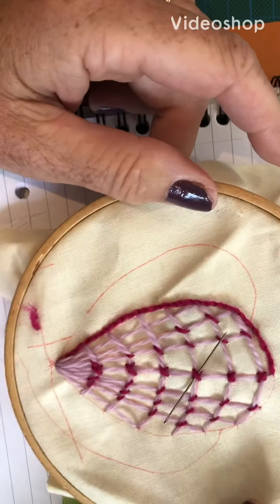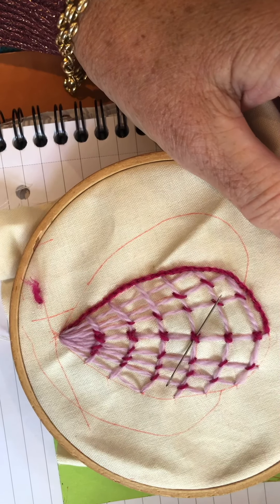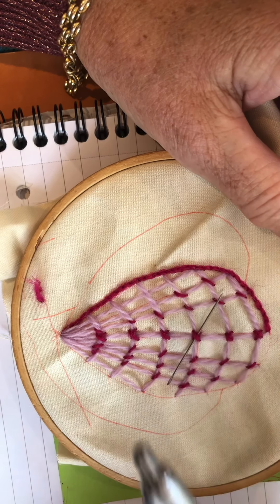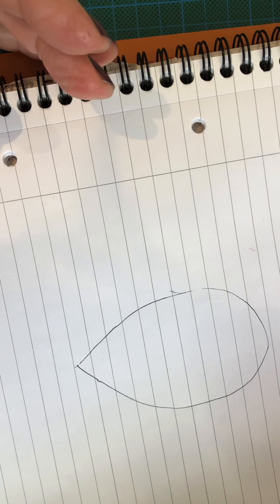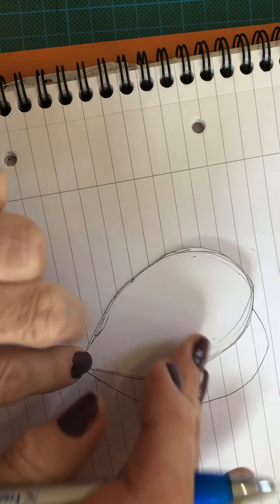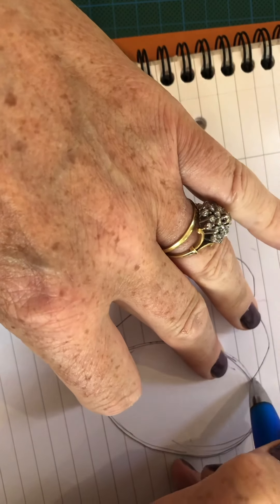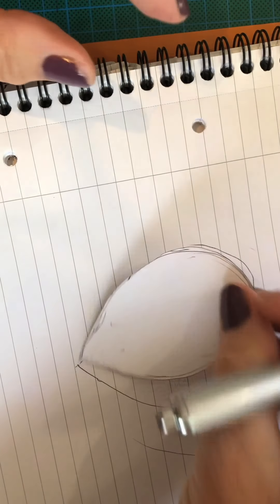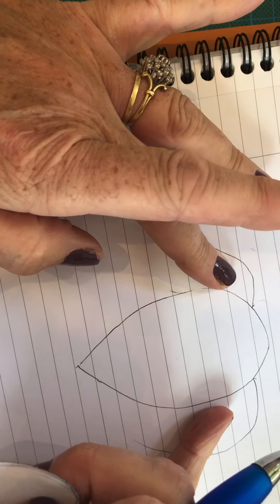11 Balloon Virus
Straight, split and filling stitches